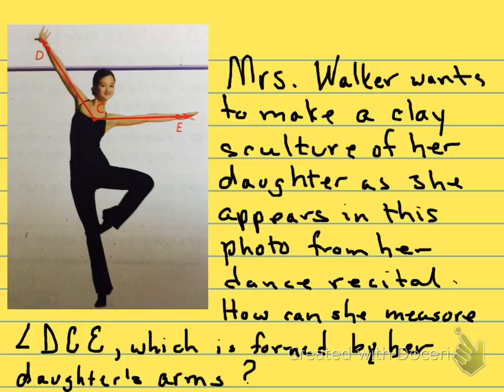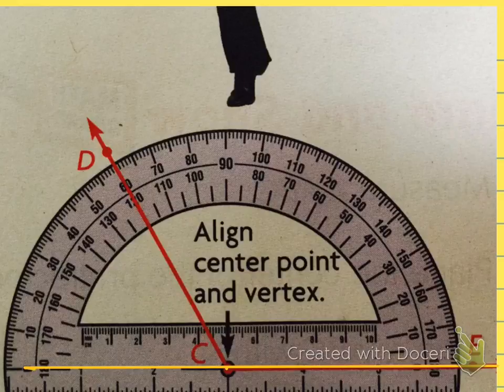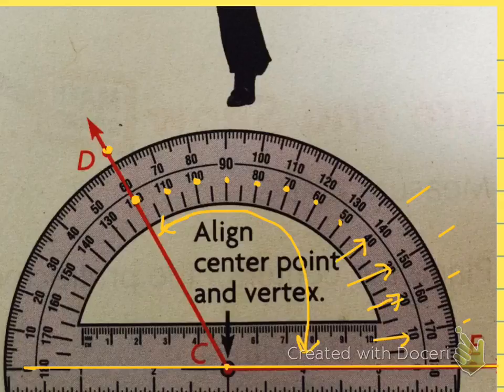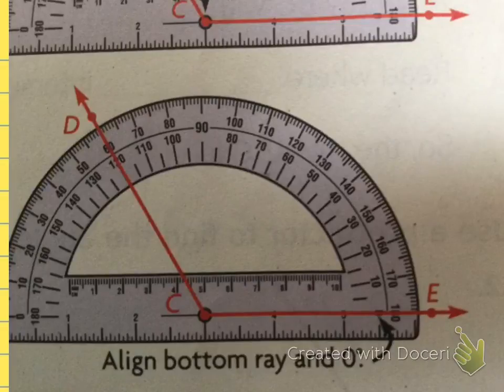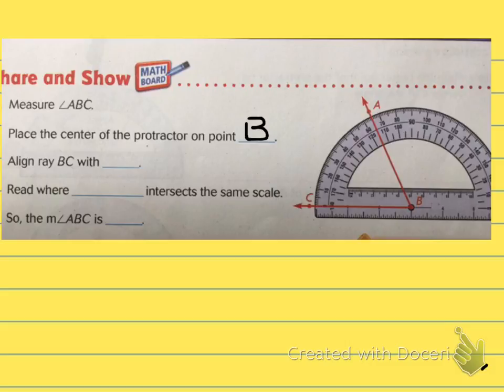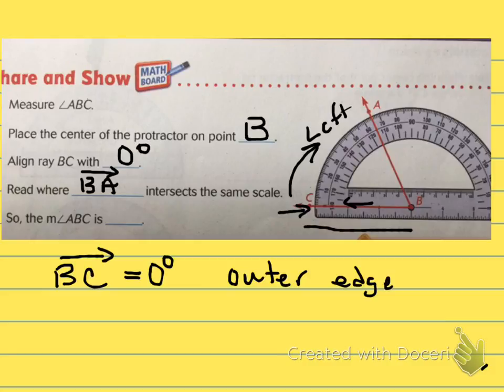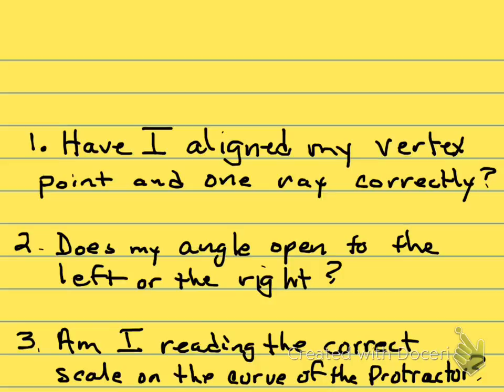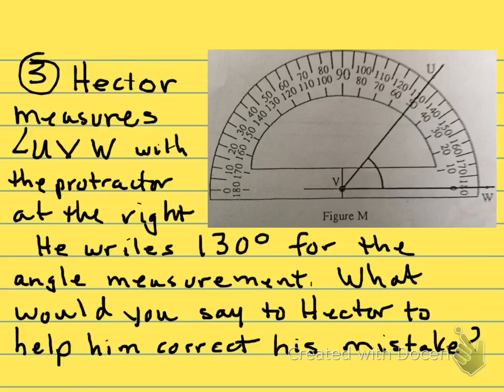4th Grade Lesson 11.3